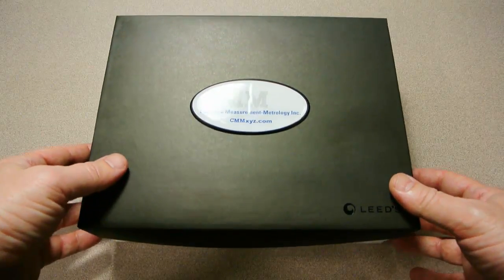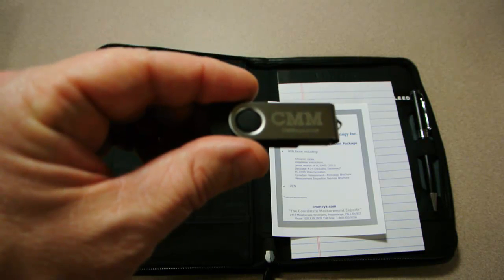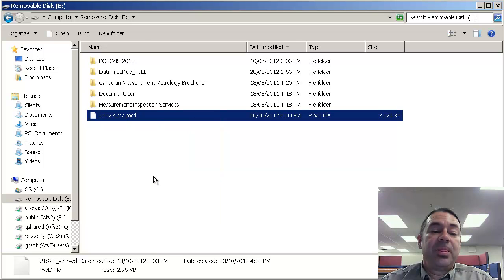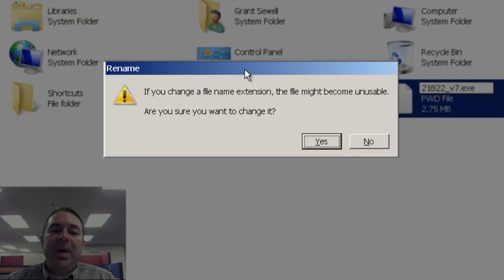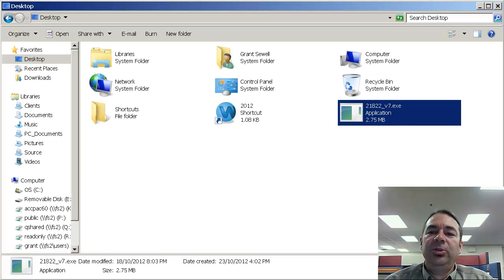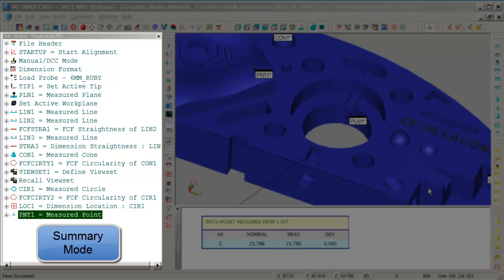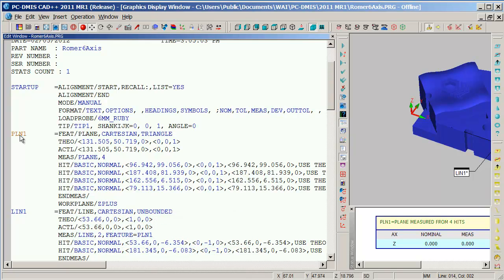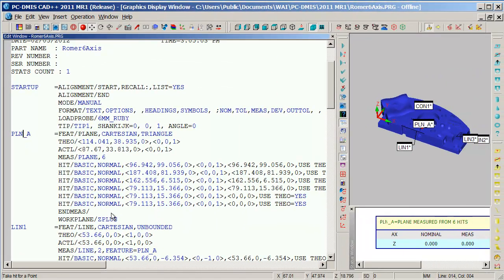How to Update & Program Your PC-DMIS HASP Portlock | CMM E-Learning - CMM Inc.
Learn how to update and program your PC-DMIS HASP portlock with the new password your receive when you update your software maintenance agreement (SMA).